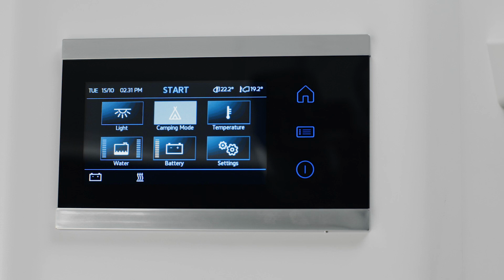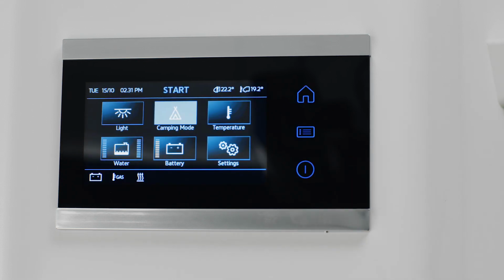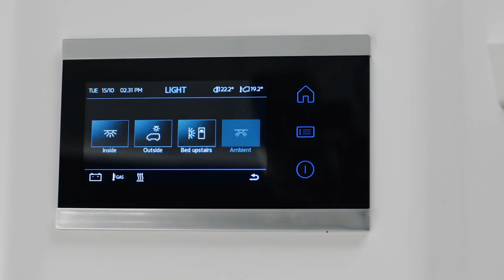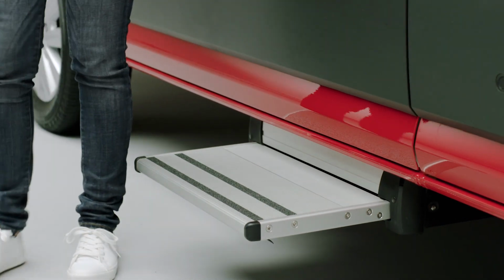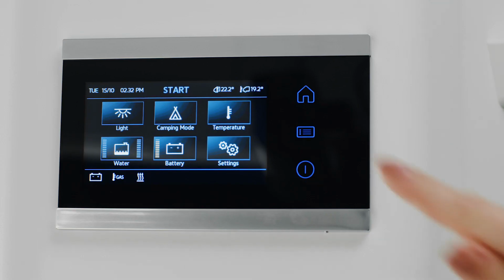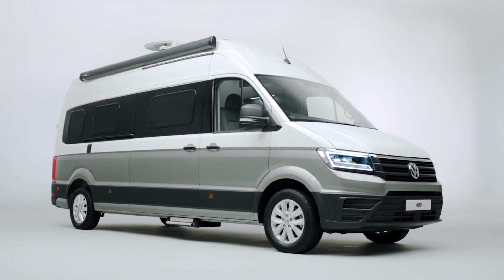Volkswagen Grand California | How to use the Main Control Panel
This part of the new Volkswagen Grand California van tour gives you an in-depth look at all the benefits and features of the new panel. Watch this video to learn more about how it works.